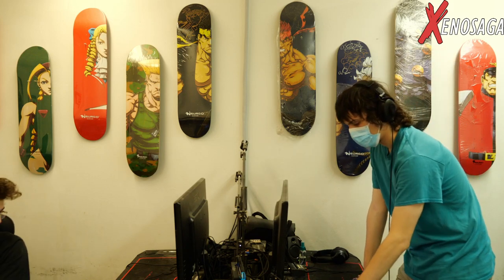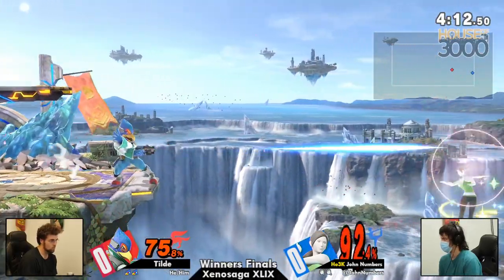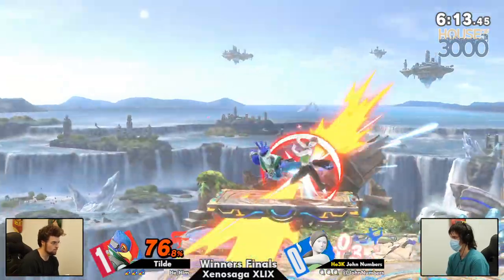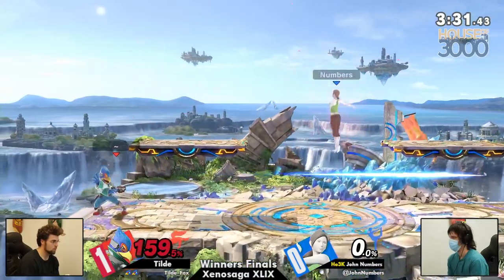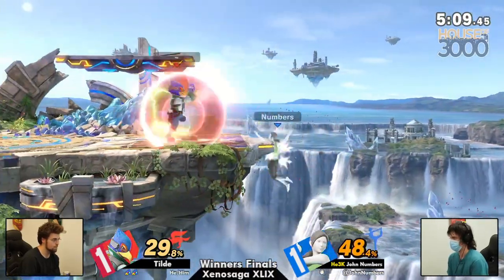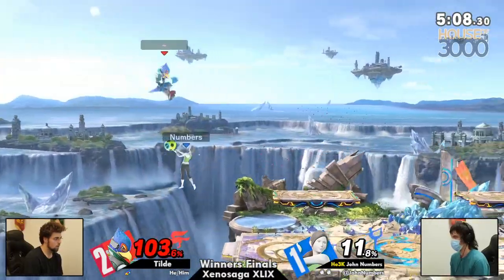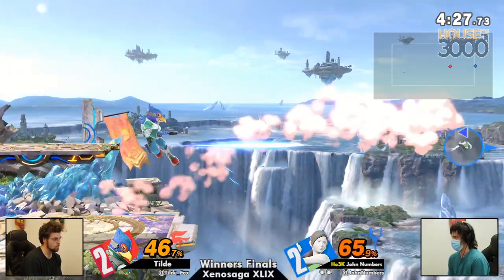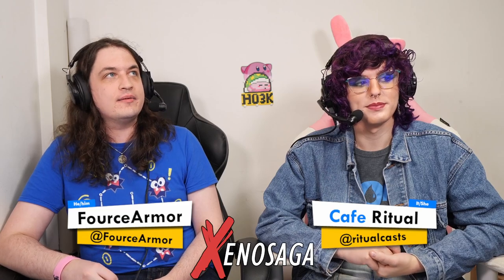Xenosaga XLIX Winners Finals - Tilde (Falco) vs John Numbers (Wii Fit Trainer) - Smash Ultimate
Tilde (Falco Light Green) vs Ho3K | John Numbers (Wii Fit Trainer Female Green)

 - Xenosaga XLIX
 - Sept 23rd 2023

Commentators:
 - FourceArmor (@FourceArmor)
 - Cafe | Ritual (@ritualcasts)

Venue Fee: $8
Singles:   $7
Venue Address -
21 Ludlow